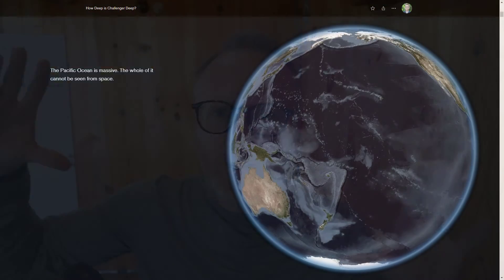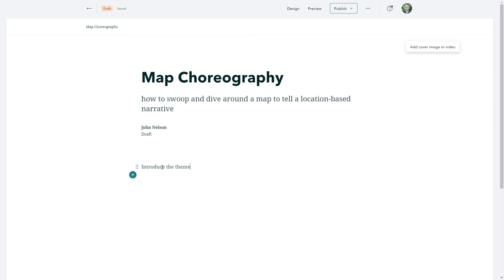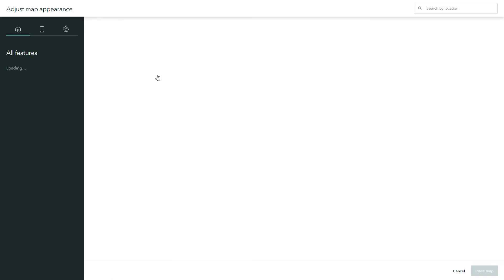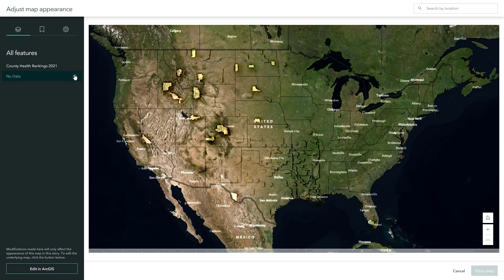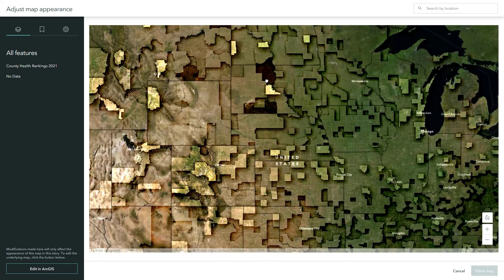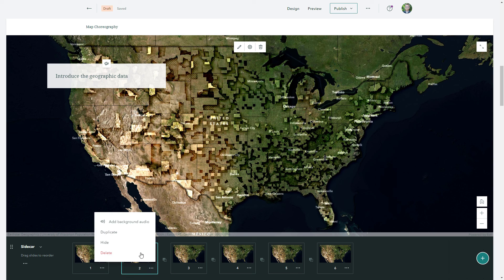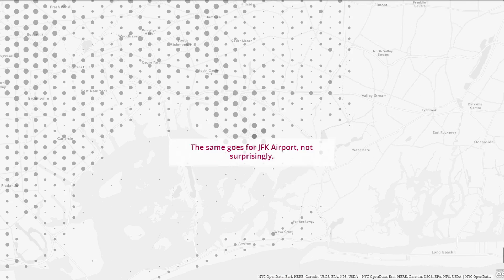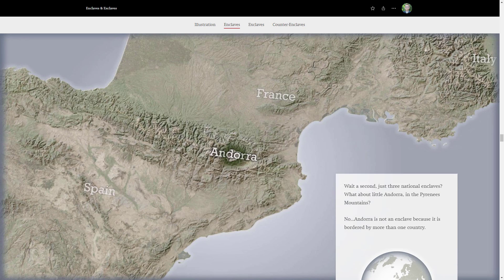Map Choreography: How to make an ArcGIS StoryMap sing and dance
An ArcGIS StoryMap is just a great way to present a geographic narrative. Here's some advice about how to set up a scene in a StoryMap where you zoom and fly around in a map to guide the reader through just what you want them to see. The map is brimming with stories. You are the choreographer.

Here are links to some of the examples you saw in this video:

Curious about how I made the Life Expectancy used map in the example?

Here's an Esri blog post with some more advice about this.

This blog post from Cooper Thomas is really detailed and useful